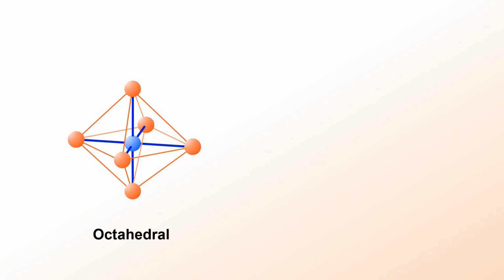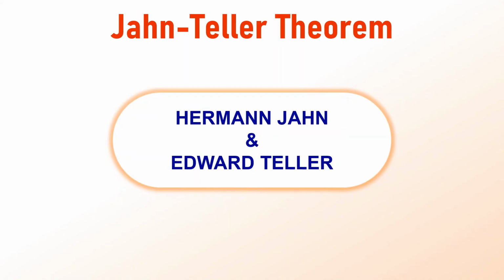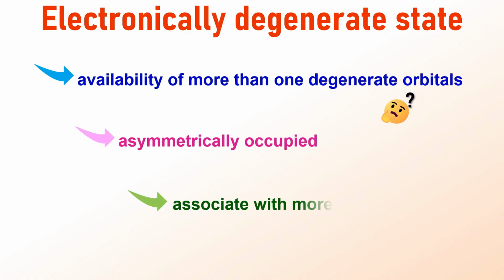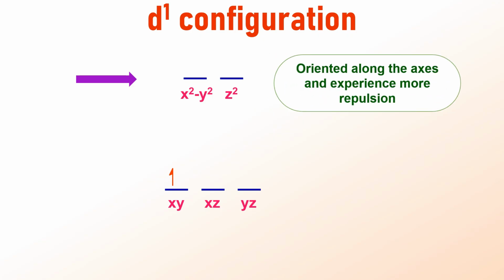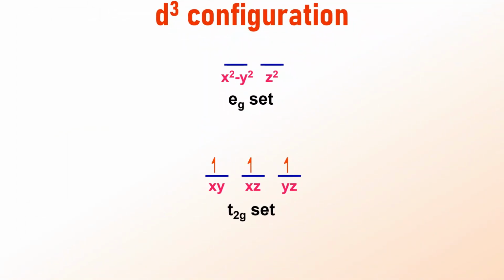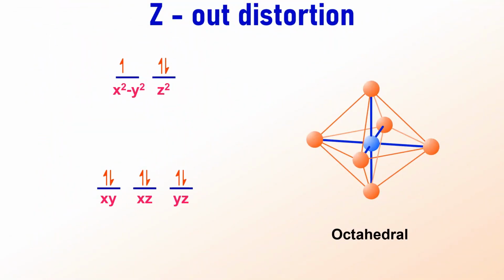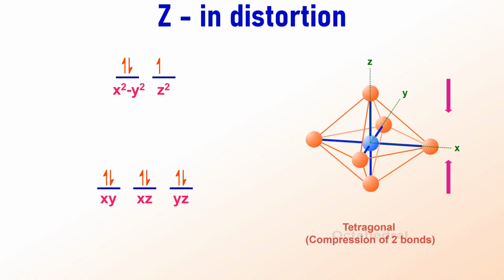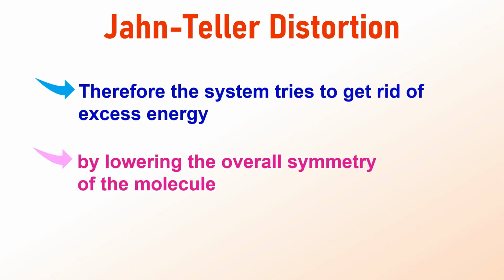Jahn-Teller Distortion | Effect | Theorem | Examples | CSIR NET GATE Chemistry | AdiChemistry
This presentation is a concise and conceptual introduction to the Jahn-Teller Effect, tailored for advanced chemistry students preparing for university-level exams, CSIR-NET, GATE, and IIT-JAM. M.Sc Chemistry - jahn-teller effect in hindi inorganic chemistry

What’s Covered in This Lecture:

Concept and definition of the Jahn-Teller distortion in coordination compounds b.sc 3rd year

Octahedral complex distortions (Z-in and Z-out)

Role of electronic degeneracy in distortion

Detailed examples with d¹, d³, and d⁹ configurations

Explanation of how degeneracy leads to energy lowering via distortion

Real-life example: Cu²⁺ (cupric ion)

📌 Key Highlights:

Why only certain configurations undergo Jahn-Teller distortion

Difference between elongation and compression along the z-axis

Energy level splitting in distorted geometries

How Jahn-Teller distortion stabilizes the system by lifting degeneracy

🎯 Perfect for:
Students of inorganic chemistry, aspirants of competitive exams, and anyone looking to strengthen their understanding of crystal field theory.

🧠 Don't hesitate to ask questions or clear your doubts in the comments — we’re here to help!